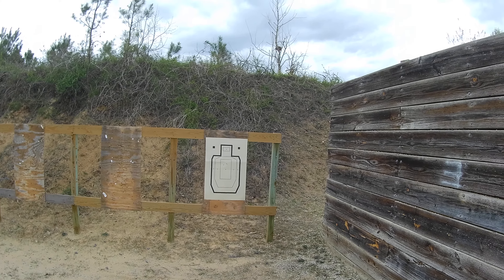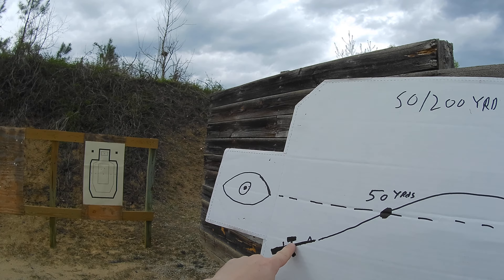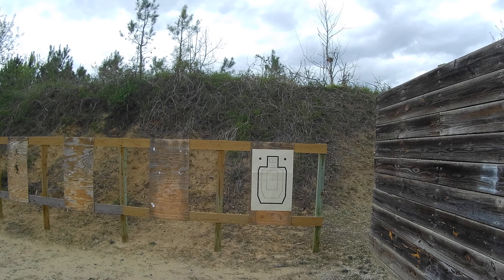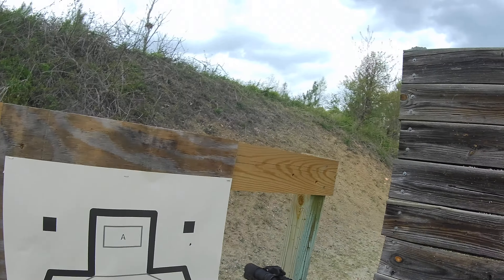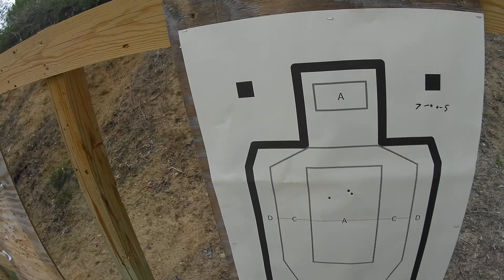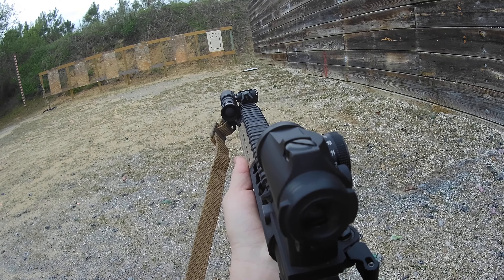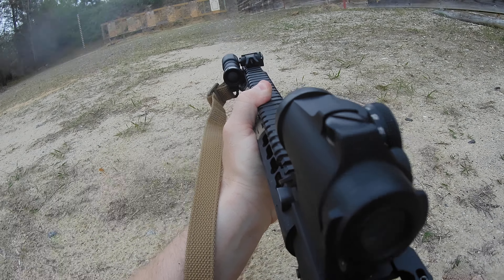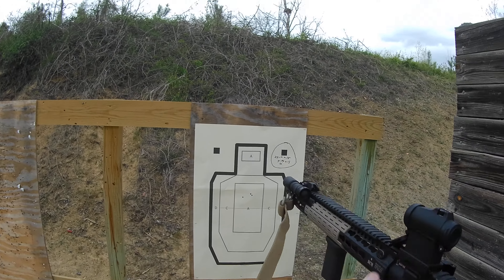FFOS TRAINING - SIGHT HEIGHT OVER BORE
I was asked the question "what is height over bore?". In this video I explain what it is by first explaining how the sighting system works (no the bullet doesn't naturally rise when it exits the barrel, you are angling the rifle up slightly sending the projectile upwards like in golf or tennis). I then demonstrate how it affects bullet impact at closed range from 5 to 25 yards.

Please consider donating to the channel